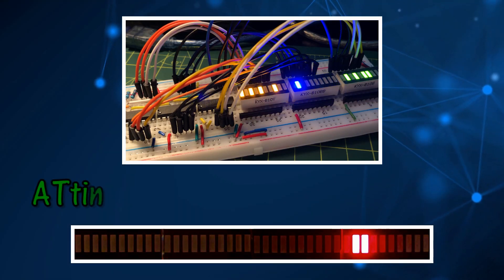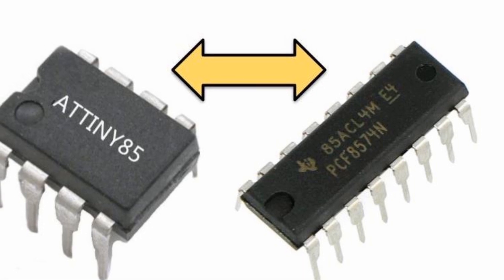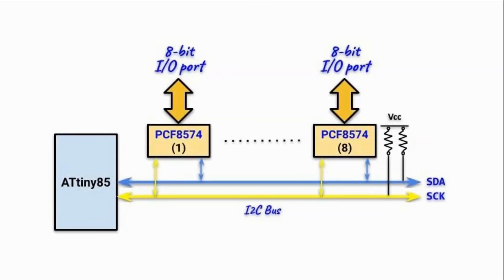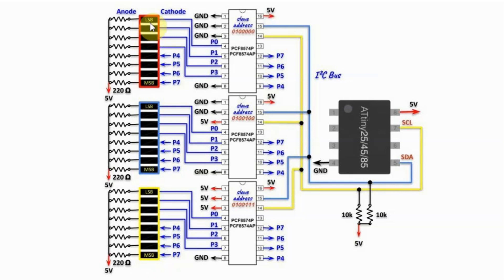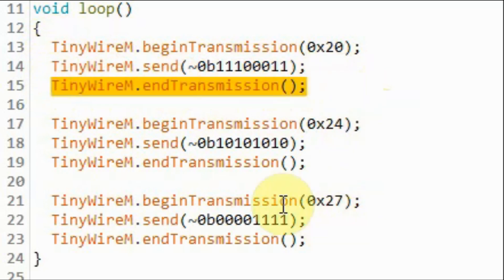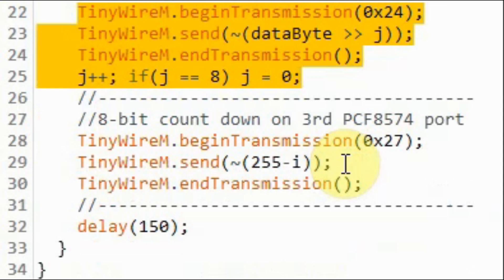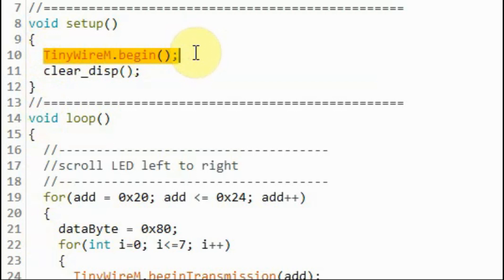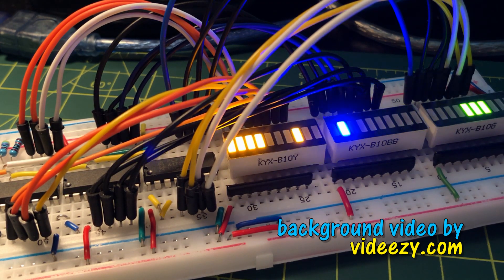ATtiny85 - PCF8574 I/O Expander